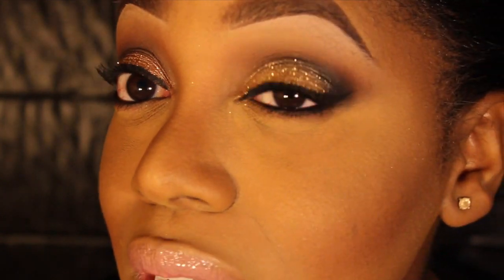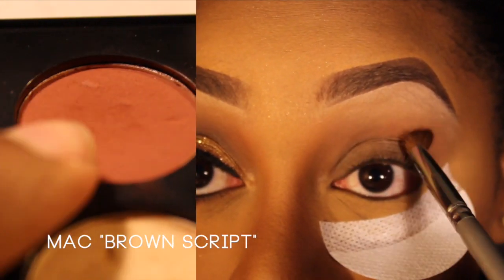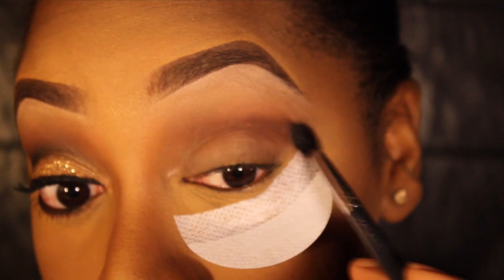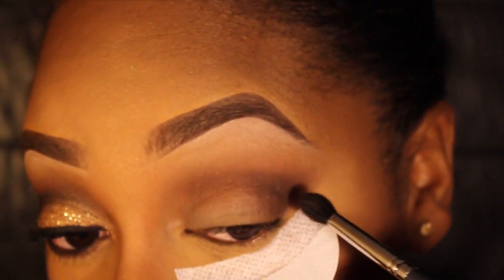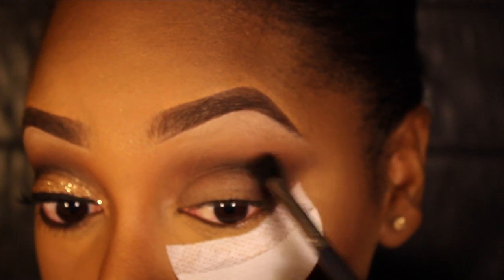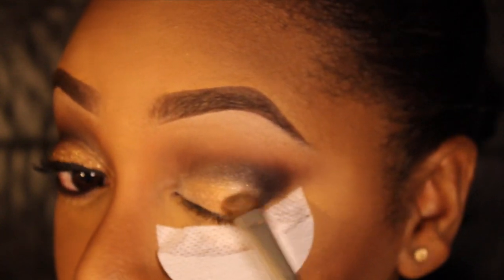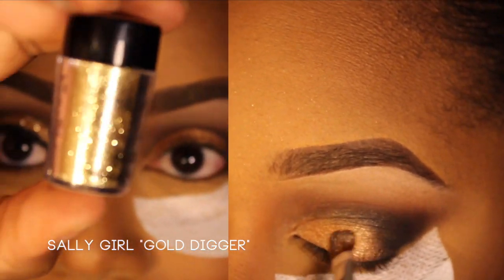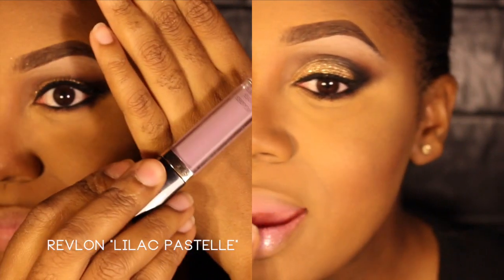Gold Glittery Smokey Eye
I decided to refilm my most popular video on youtube, which was my Gold Glittery Smokey Eye Tutorial! hope you guys enjoy! please let me know how you like the new quality :)